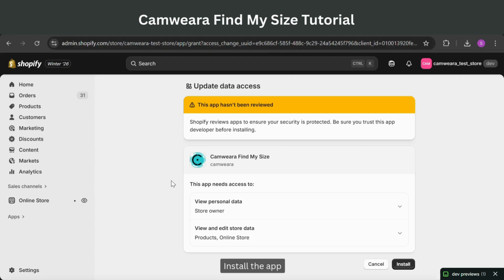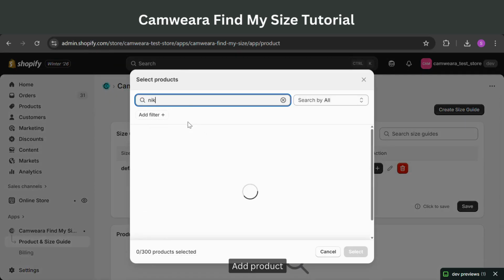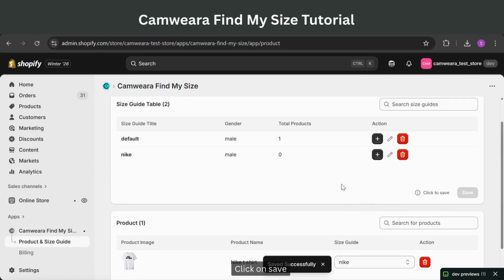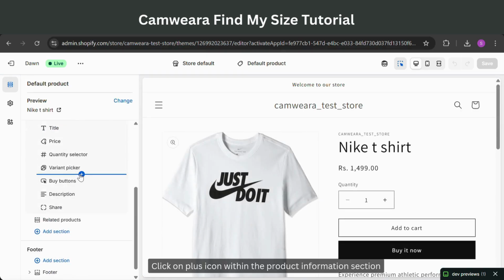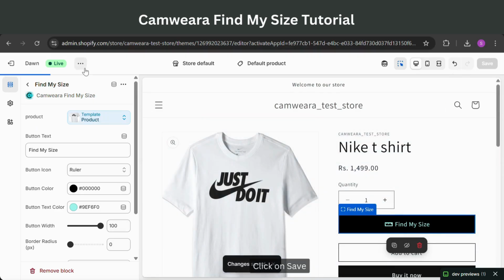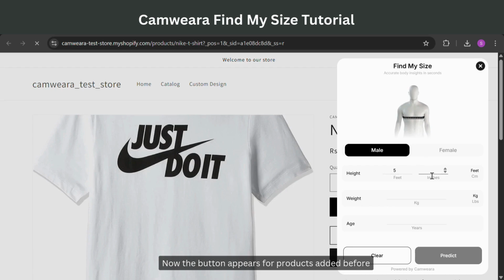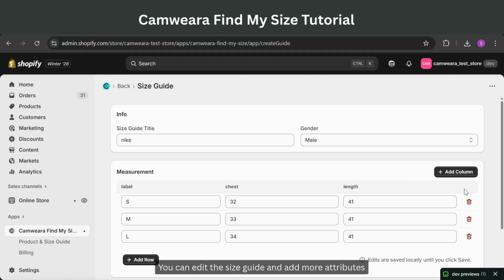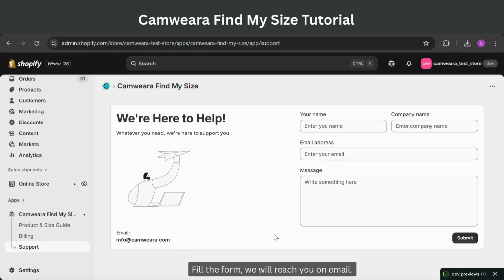Find My Size on Shopify: Set It Up in Minutes & End Guesswork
Are you facing sizing issues and growing returns for your e-commerce store? In this video tutorial, learn how to set up the Find My Size Shopify app for your clothes store in just minutes. Enable accurate size recommendations using AI.